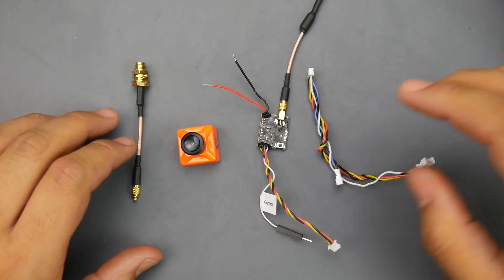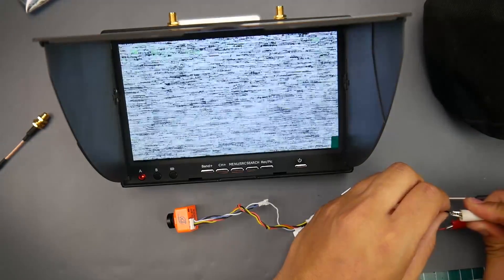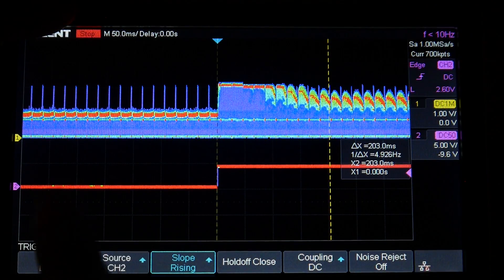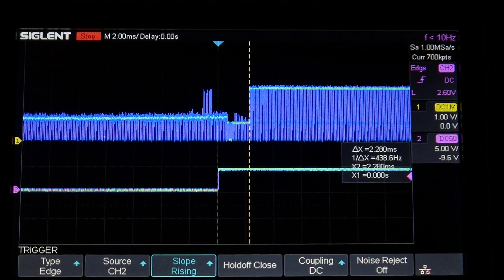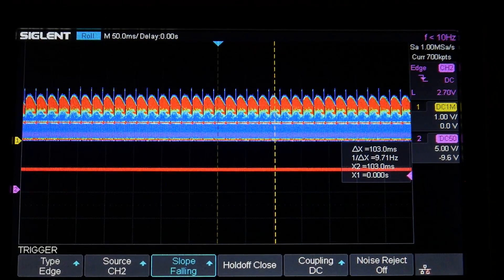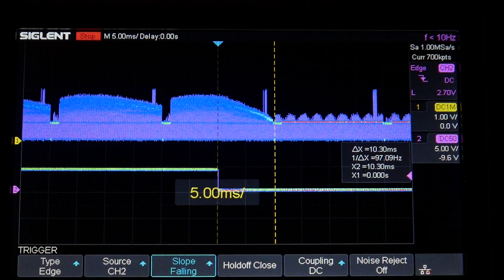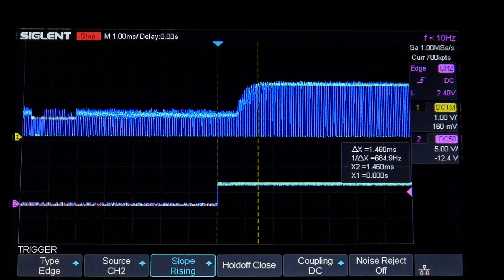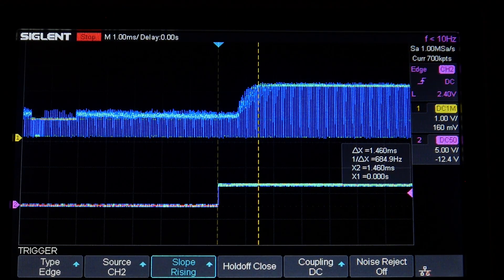Does the FXT Gesture Box Work?? // Latency Test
FXT Gesture Box

25km Range on these awesome VTX's

ID:  dj2938hd298hflahsknckdfhsidufh9398